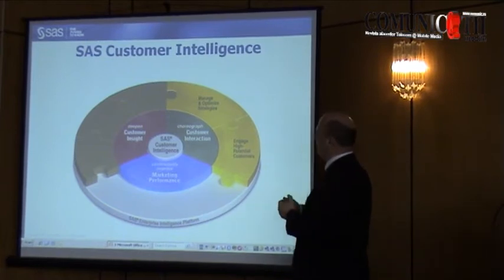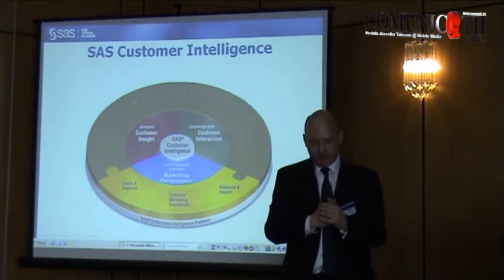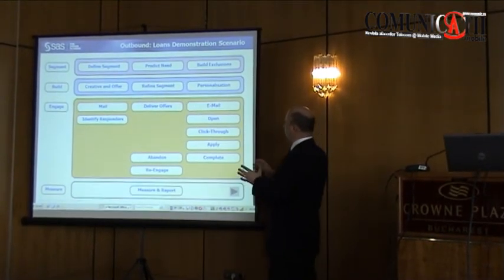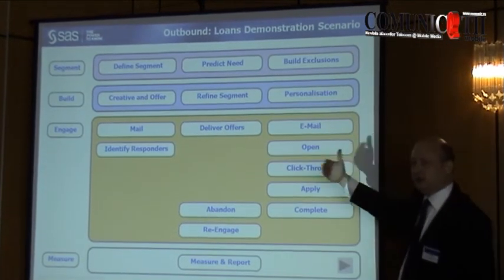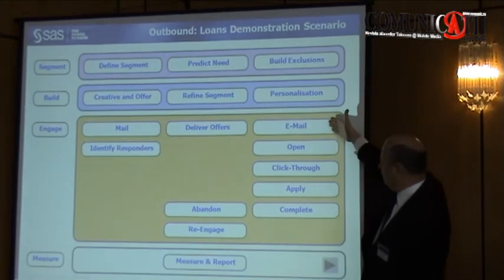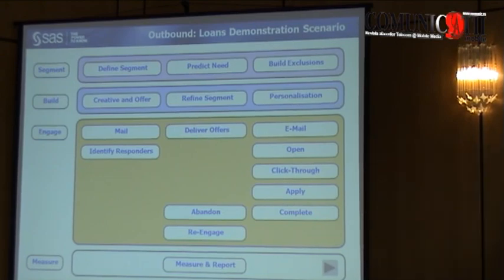SAS Customer Intelligence in action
SAS Customer Intelligence Road Show 2009
Bucharest, March 31, 2009
David Williams - Global Customer Intelligence Practice, SAS Institute